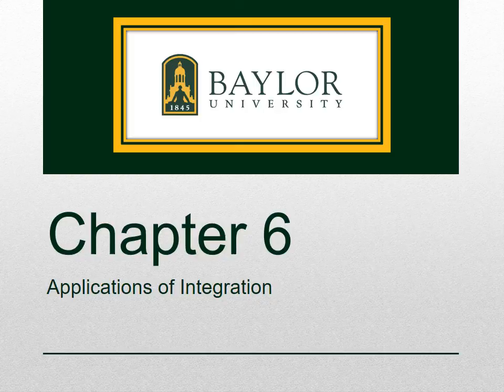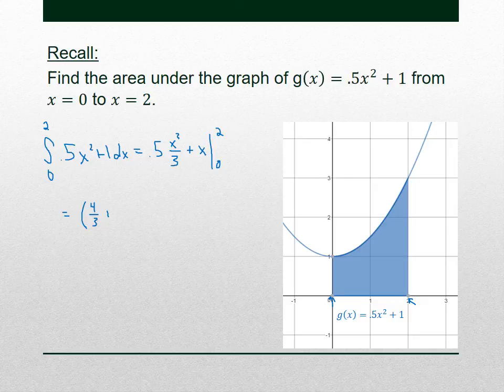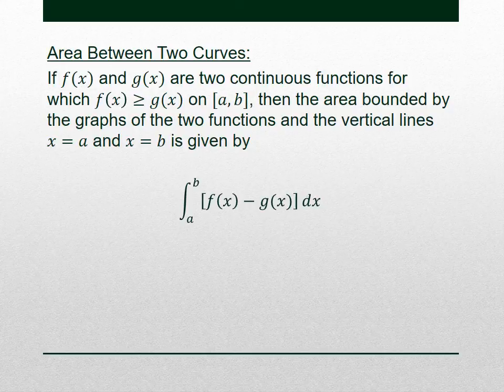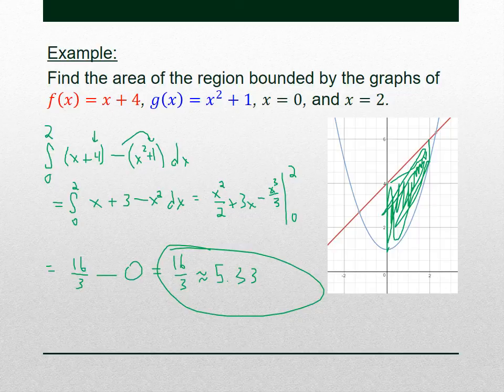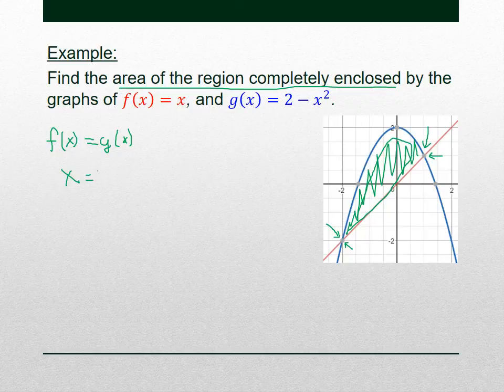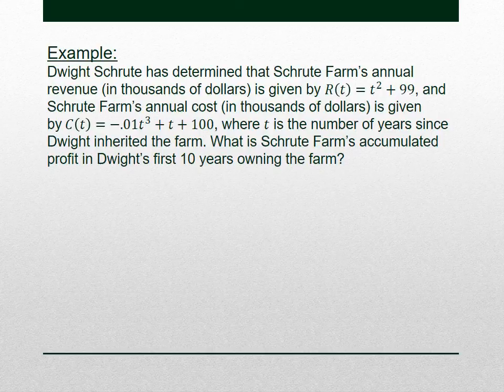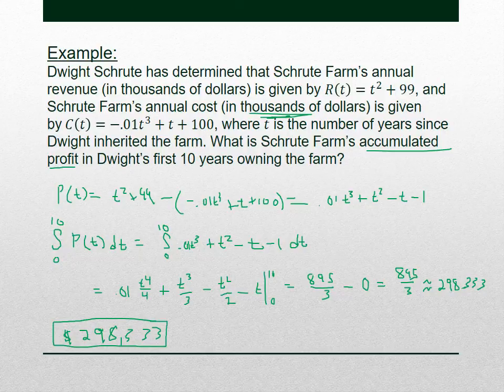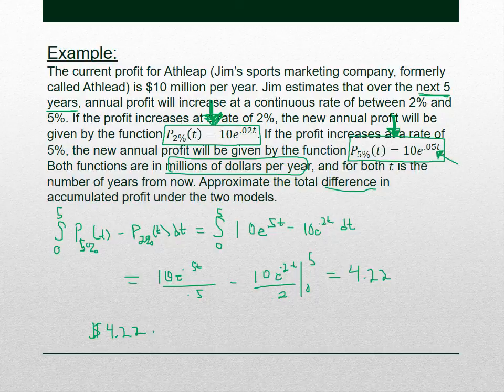61 Lecture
Lecture for Section 6.1.